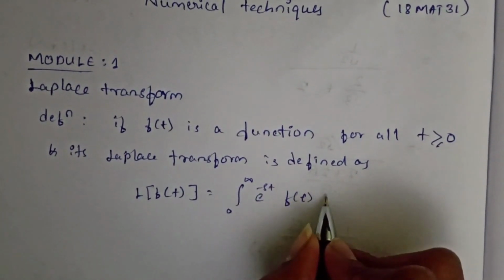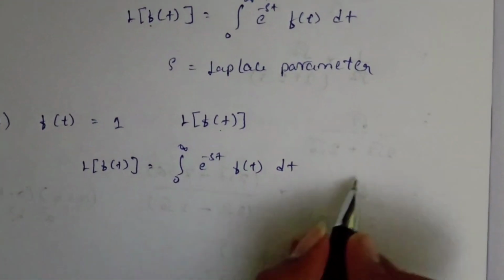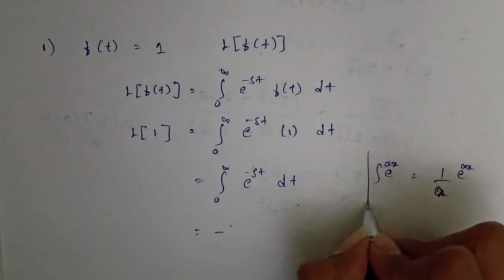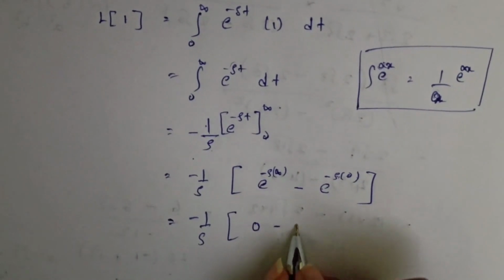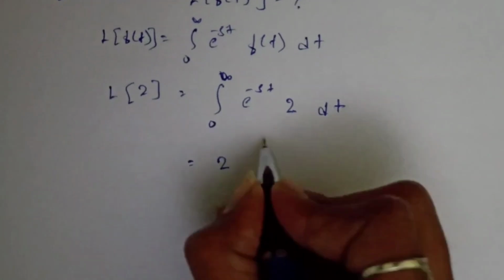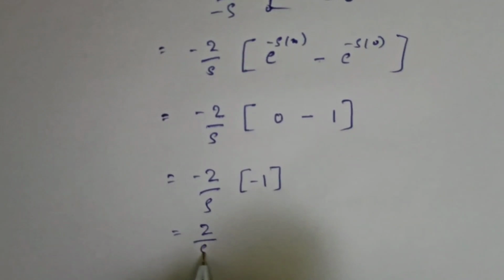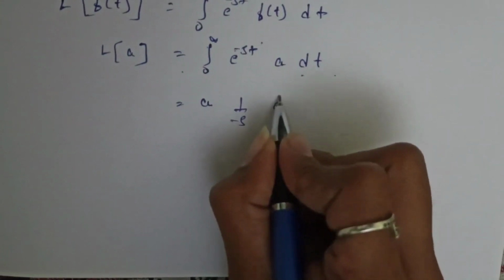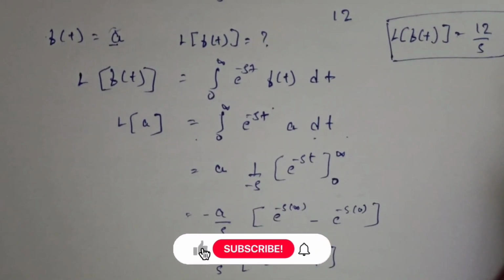Laplace transform | module 1 | 18mat31 | engineering mathematics